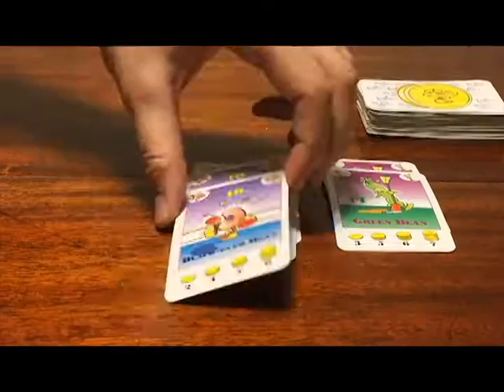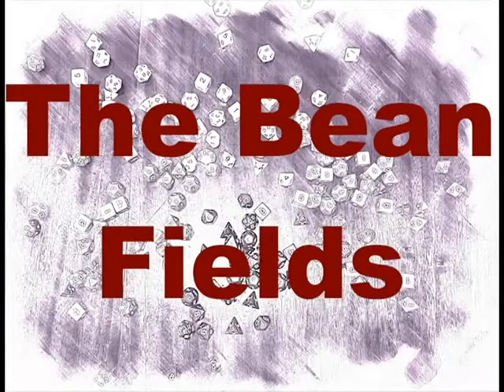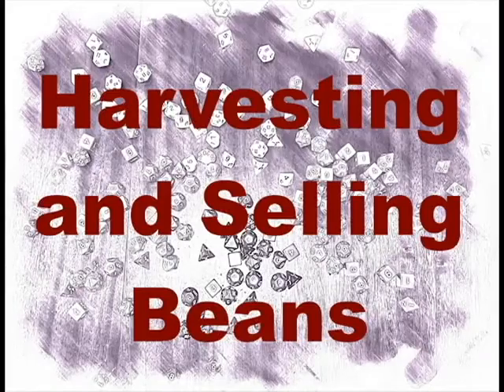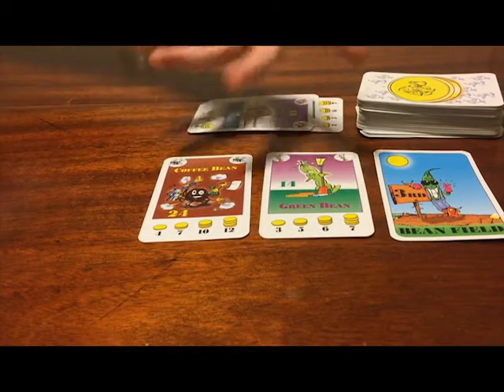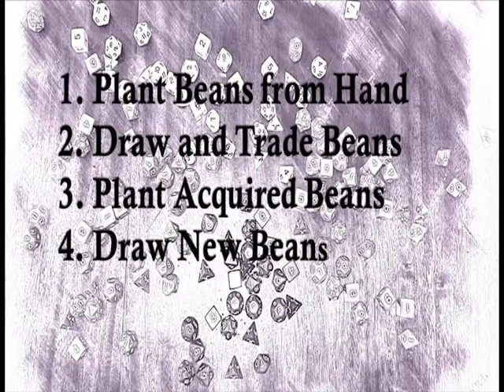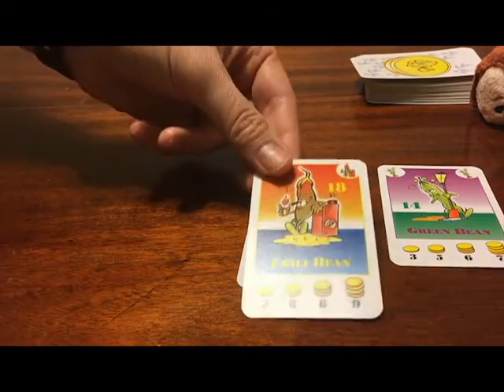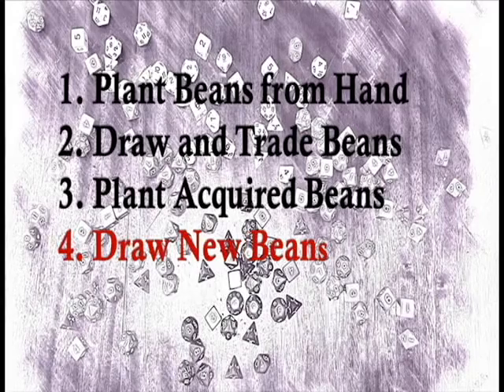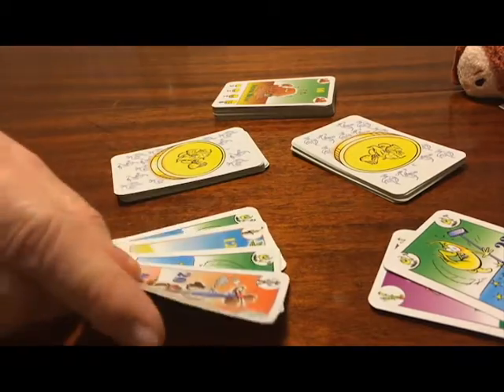RD Bohnanza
A Rapid Dice walk through of how to play the board game Bohnanza.  It's a refresher video to relearn the rules quickly.  Bohnanza is a fun negotiation card game.